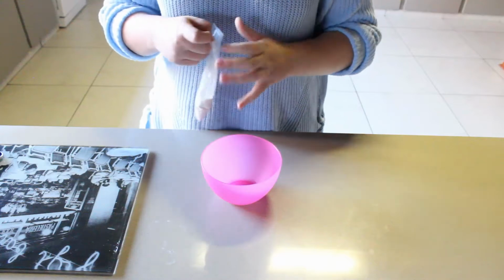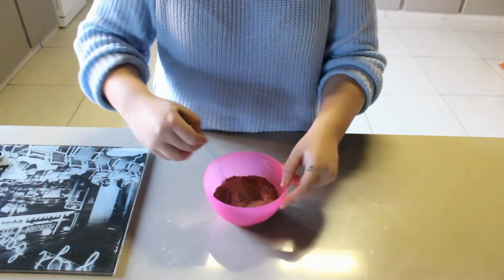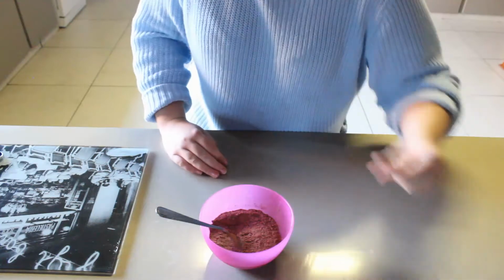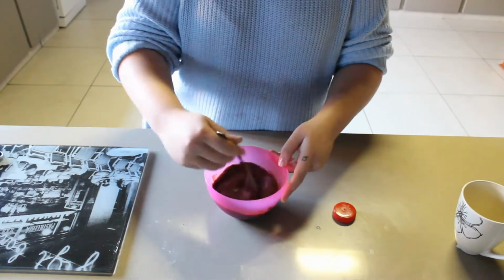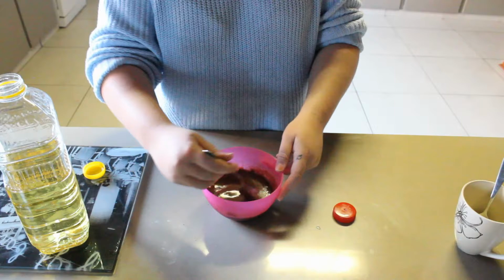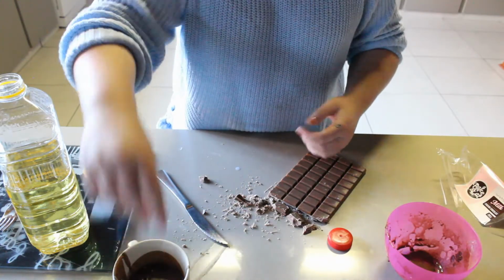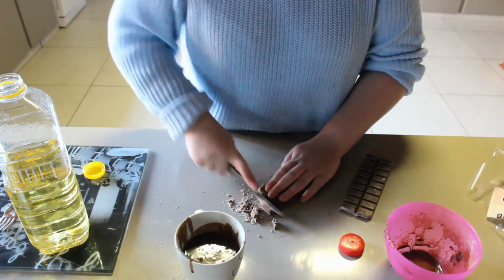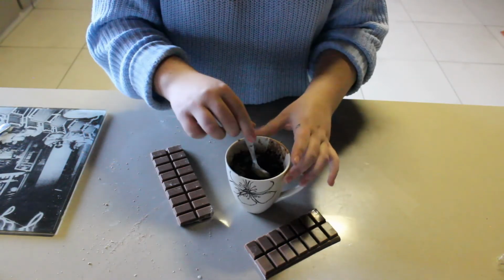Cooking Segment With Me - Part 1... Cake in a mug!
Hello my homosapiens. Today we will be showing you how to make an easy sweet snack. Cake in a mug! We hope you enjoy and please leave any meaningful comments down below.